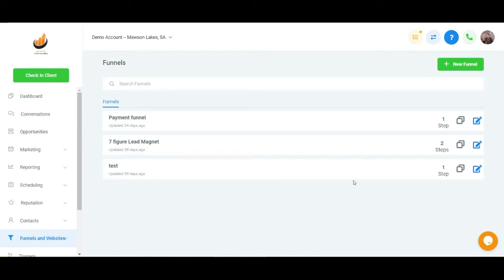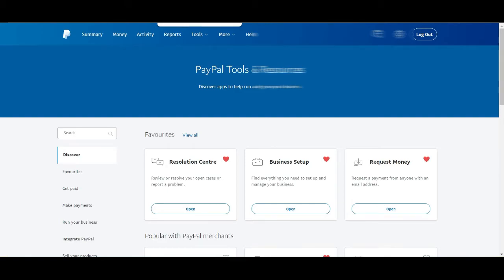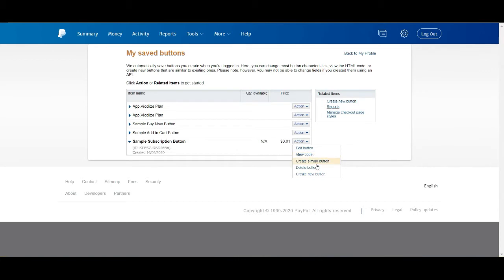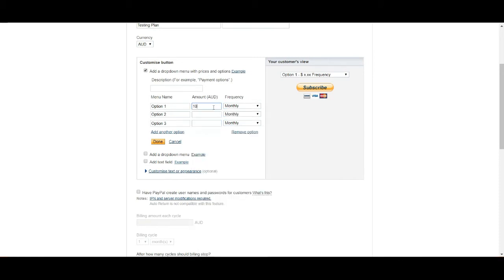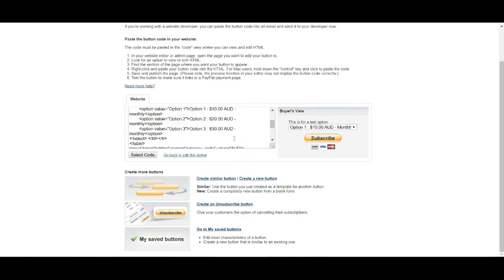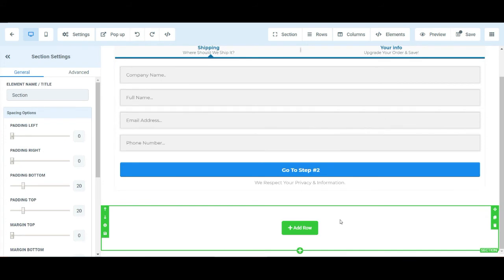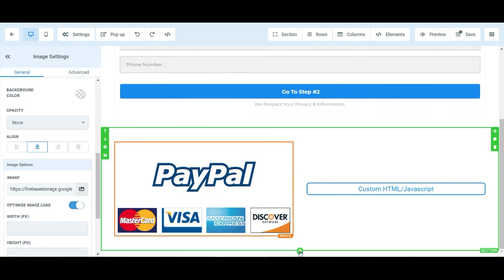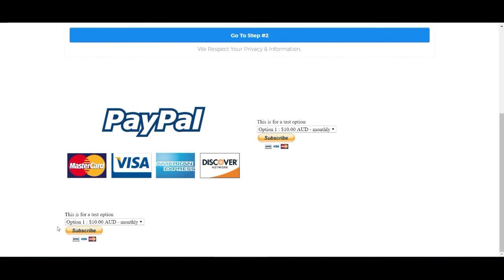Integrate PayPal with Go High Level (GHL)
Timecode:
0:00 - Intro
0:10 - How to Integrate Paypal into GoHighLevel

Update Bonus 🌟🤘

1. 5 months worth "support dripping" email included in your snapshot.

2. 45 hours + worth of "How to" videos that going to help you the whole way on this platform.

DO YOU WANT MORE CUSTOMERS?

With the support of Go High-level's community, you will know the best strategies the most successful digital marketers are using to make a ton of money online so you don’t have to waste another dollar on.

DO YOU WANT TO KEEP YOUR CLIENTS LONGER?

With Go High-level's all-in-one marketing and sales platform, you will be able to keep your tools in one place (while saving a fortune) and streamline your entire delivery process so you can focus on keeping your clients happy.

DO YOU WANT TO SCALE YOUR BUSINESS?

HighLevel will help you grow your agency by connecting you with the most successful agency owners on the planet who will be able to help you close more deals or allow you to offer more services.

✅Capture New Leads

HighLevel is a Full Suite Platform for Agencies. Included in the Platform is a full featured Page Builder to capture leads.

✅ONLINE APPOINTMENT SCHEDULING

The major step for many businesses is to capture appointments and request appointments. We've built our own calendar application within HighLevel so you can capture the appointment all in one straightforward flow.
Nurture Leads Into Customers

The backbone of HighLevel is what you are able to accomplish after you capture the lead.

✅EASILY CUSTOMIZE YOUR FOLLOW-UP CAMPAIGNS

Go High-level's Multi-channel follow up campaigns allow you to automate engaging follow ups and capture engaged responses from your leads.

✅CREATE MULTI-CHANNEL CAMPAIGNS

HighLevel allows you to connect with your leads through Phone Connect, Voicemail Drops, SMS/MMS, Emails, and even Facebook Messenger.

✅TWO-WAY COMMUNICATION ON ANY DEVICE

Go High-level's full-featured mobile app allows you to communicate with your leads on all devices.

✅Create Membership Areas

Create a thriving community for your agency or for your clients by using our Membership Platform.

✅FULL-FEATURED COURSE MANAGEMENT

Build Full Courses with unlimited video hosting and unlimited users.

✅OFFER FREE AND PAID COURSES

With Go High-level's full Platform you can sell courses or offer courses for free, all in one product!

✅UNLIMITED USAGE!

HighLevel offers unlimited users, offers, and products for your courses. You can create courses for your clients or for your own agency!

Close More Deals

Go High-level's thriving community of the most successful and visionary digital marketers on the planet. Get all the training and resources you need to start or grow your digital agency.

✅MANAGE YOUR WORKFLOW AND PIPELINE

With our built-in Pipeline Management feature, you can keep track of where the leads are and what stage they are in the sales funnel.

✅COLLECT CUSTOMER PAYMENTS

The platform integrate directly with Stripe so you can collect payments on websites, funnels, and even when someone books an appointment.

✅ALL THE ANALYTICS & REPORTS IN ONE PLACE

Go High-level's dashboard keeps an overview of where the leads are, and how much money has been generated on each phase.

✅BY AGENCIES, FOR AGENCIES

HighLevel was built and powered by an agency focused on the traditional issues agencies face. Once success was found, it was introduced to the market to help other marketing agencies solve the same issues.

✅NETWORK WITH OTHER SUCCESSFUL MARKETERS

Go High Level's Facebook Community is a network of start-up agencies all the way to the owners of the largest agencies in the world. Learn tips and ideas of what other marketing agencies are doing with HighLevel all within the community.